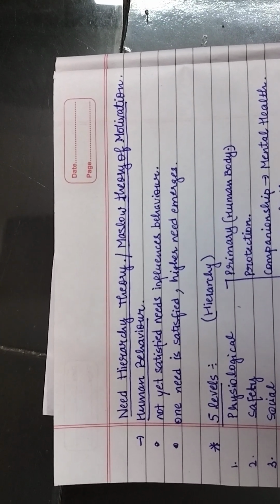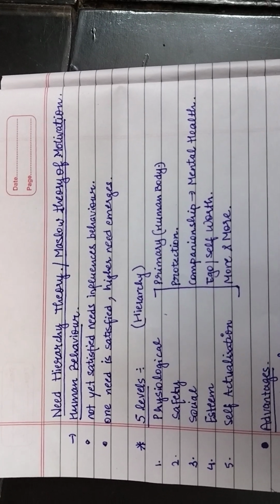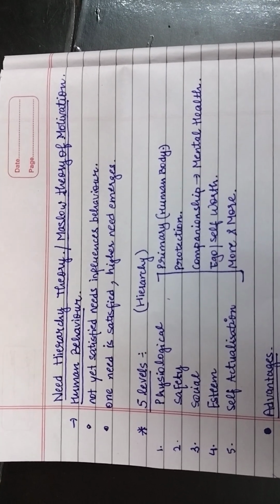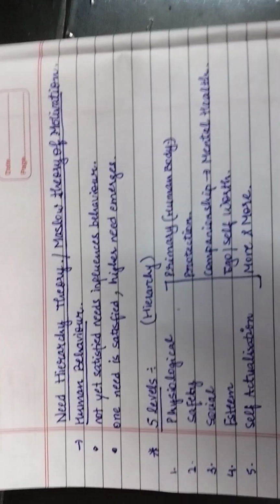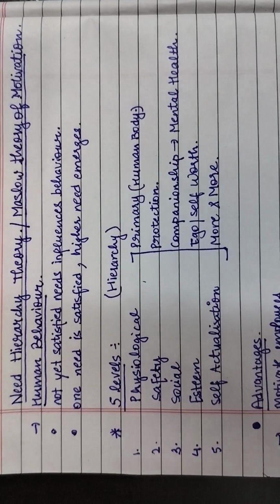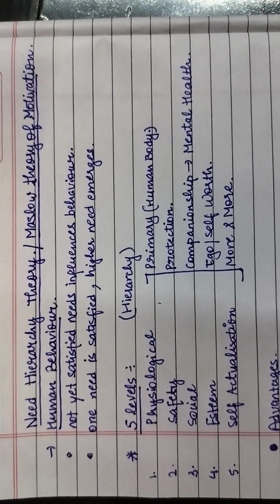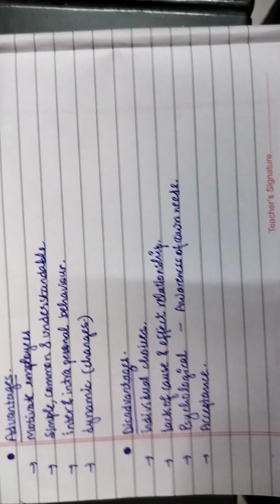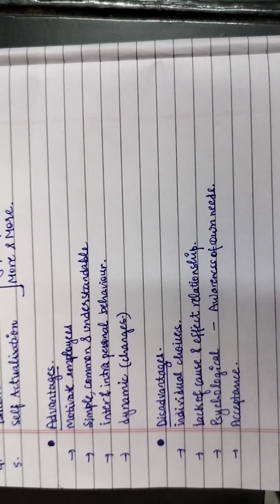MASLOW'S THEORY OF MOTIVATION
Need Hierarchy theory. Different Levels